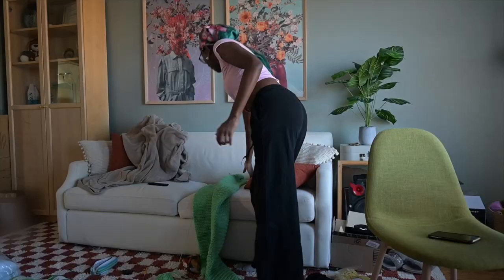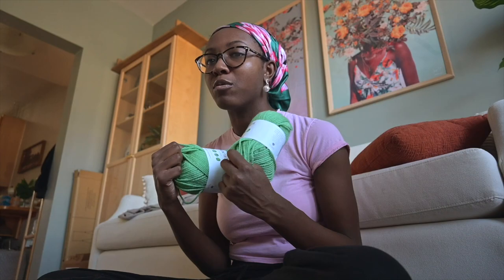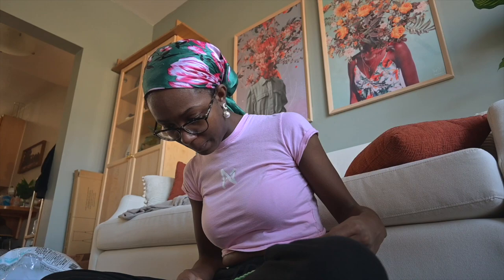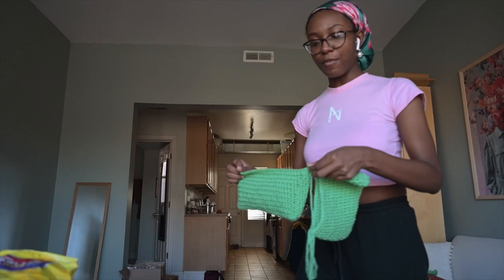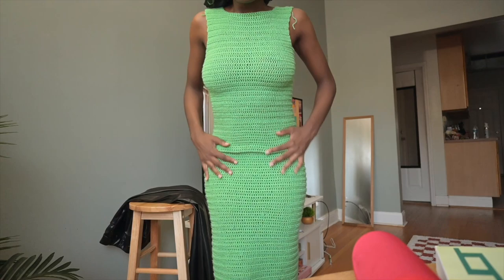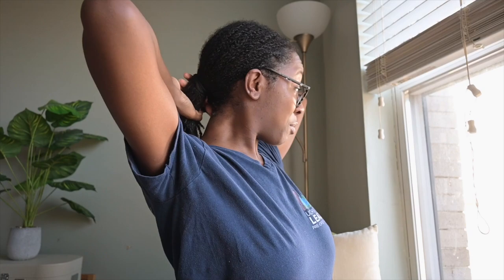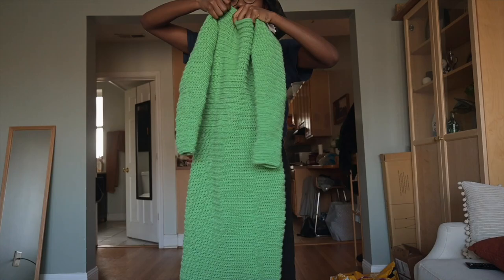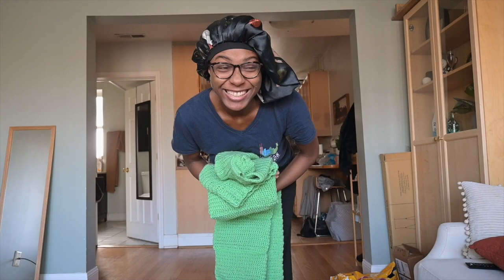Crochet with Me ✿ recreating Doechii's Colors Studio outfit with a needle and yarn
Crochet a dress, puffer scarf, and ski mask with me!